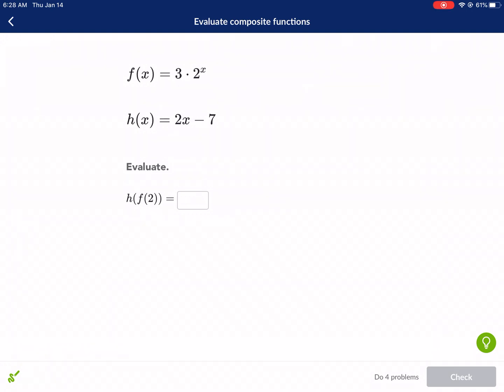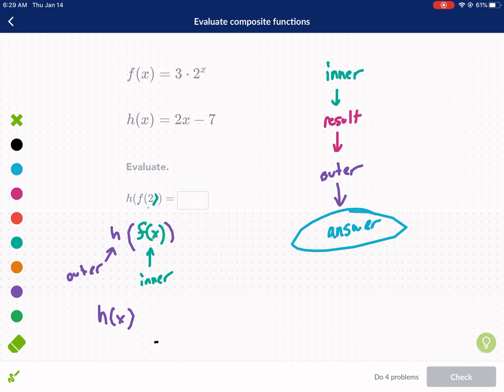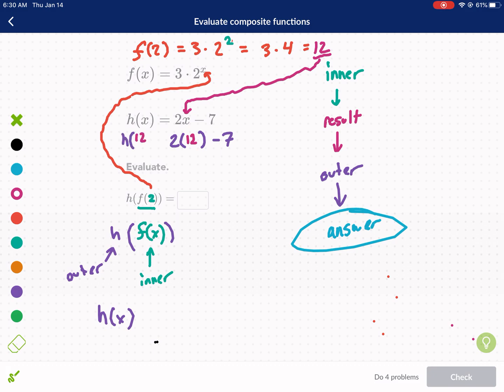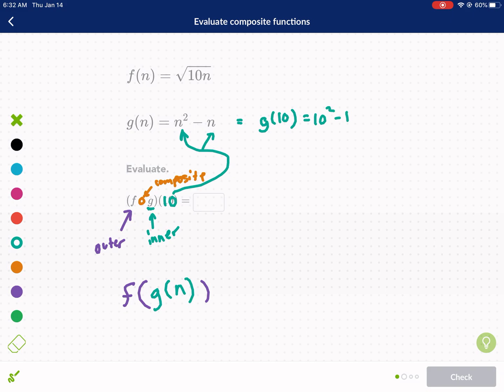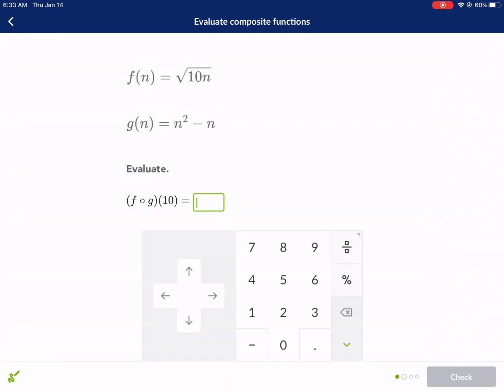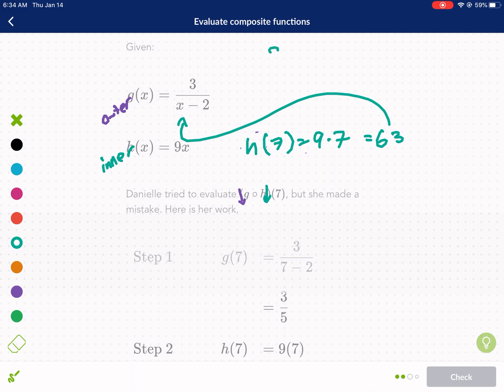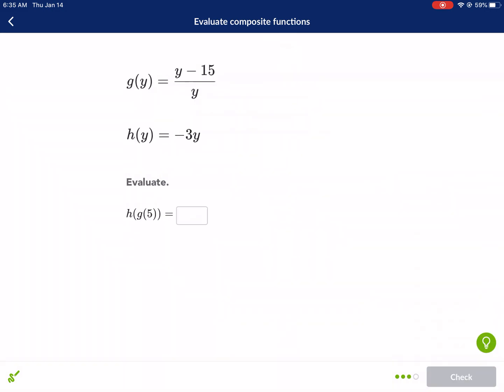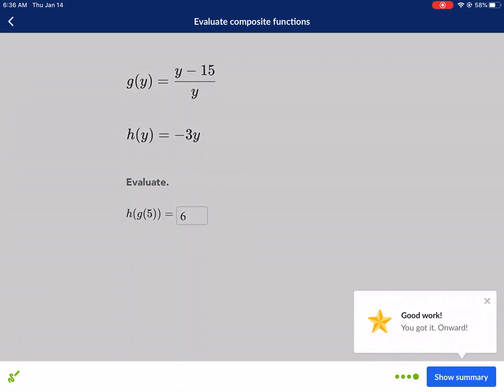Khan Academy Tutorial: evaluate composite functions